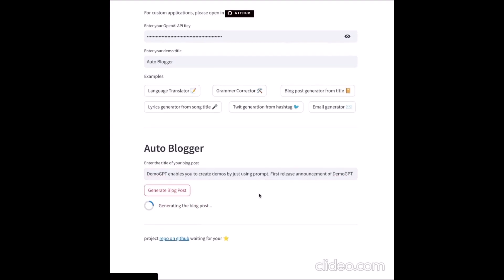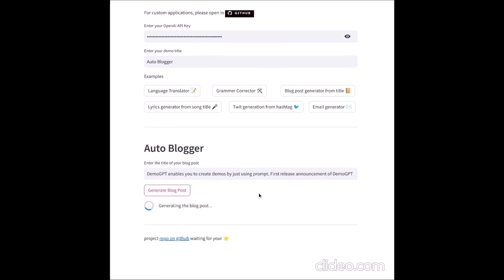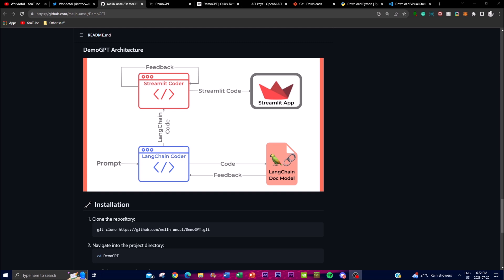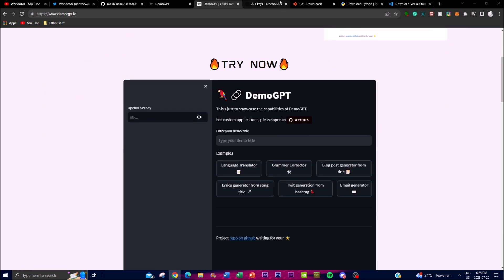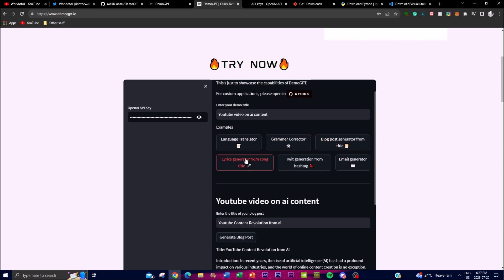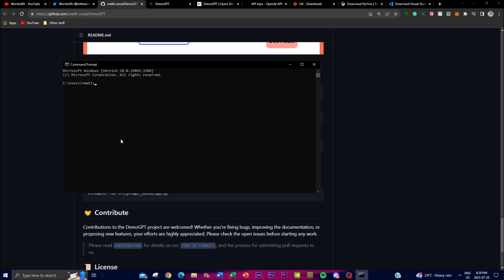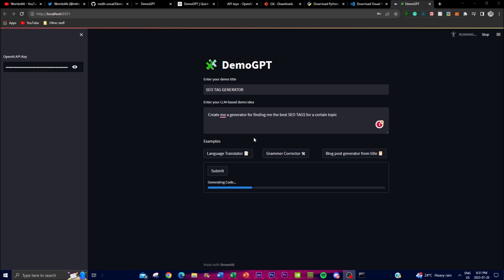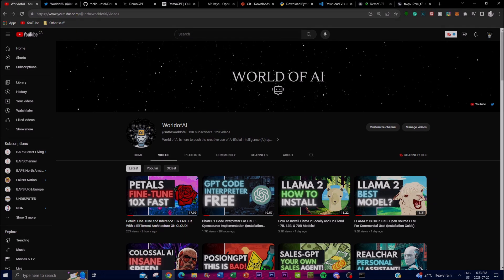DemoGPT: Create LLM Apps with NO Code Using Langchain IN SECONDS! (Installation Tutorial)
Welcome to the fascinating world of DemoGPT, the revolutionary Auto Gen-AI App Generator that is set to change the way we create interactive Streamlit apps forever! In this video, we dive deep into the innovative capabilities of DemoGPT, fueled by the mighty Llama 2 and the transformative technology of 🦜️🔗 LangChain. Prepare to be amazed as we harness the potential of OpenAI's GPT-3.5-turbo model, the cutting-edge language model that is revolutionizing Large Language Model (LLM) based applications. DemoGPT's core strength lies in its utilization of the powerful GPT-3.5-turbo model, honed to handle even the most complex language-based tasks and interactions. Having been trained on vast amounts of textual data, it effortlessly understands human language and generates contextually relevant responses, making it a truly immersive and user-friendly experience.

[Key Features]:
1. Unraveling the Magic of 🦜️🔗 LangChain:
Watch as we uncover the magic behind 🦜️🔗 LangChain, the advanced transformative technology that empowers DemoGPT to deliver applications with unparalleled efficiency and intelligence. Witness how the Llama 2 framework adds the perfect touch of sophistication, making app creation an effortless endeavor.
2. Python Code Generation Made Effortless:
Discover one of DemoGPT's primary functionalities, where it astoundingly generates Python code automatically. Whether you're a developer or a non-technical user, just provide a prompt or a description of your desired app's behavior, and let the GPT-3.5-turbo model handle the rest. Say goodbye to tedious manual coding and embrace the swift development process.
3. Why Choose DemoGPT?
With its ability to create interactive Streamlit apps seamlessly, DemoGPT opens doors for endless possibilities. Developers can now focus on refining their ideas rather than getting bogged down in the technicalities. Non-technical users find themselves equipped with the power to materialize their app visions without the need for extensive programming knowledge.
4. Unlock the Potential of Large Language Model (LLM) Applications:
Witness the power of OpenAI's GPT-3.5-turbo model as it propels the creation of LLM-based applications to new heights. Experience the convenience and efficiency of cutting-edge language technology at your fingertips.

Additional Tags and Keywords:
DemoGPT, Auto Gen-AI, App Generator, Llama 2, 🦜️🔗 LangChain, GPT-3.5-turbo, Large Language Model, LLM, Interactive Streamlit Apps, Python Code Generation, Transformative Technology, Innovative Applications, OpenAI, Artificial Intelligence, Natural Language Processing, AI Development, Programming, App Development.